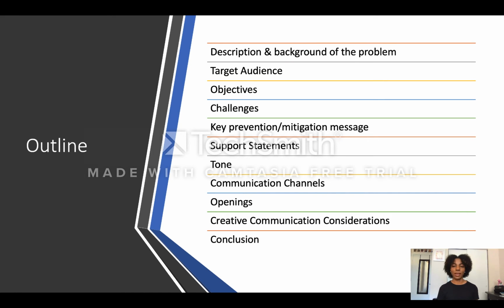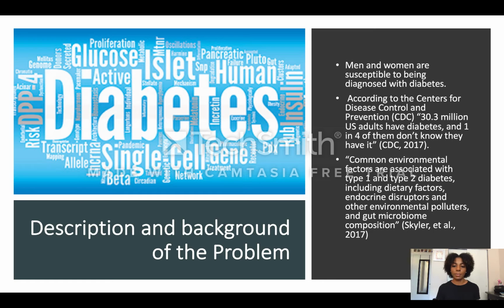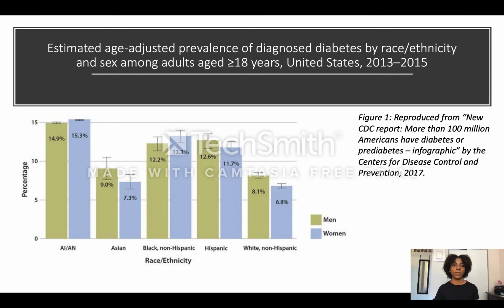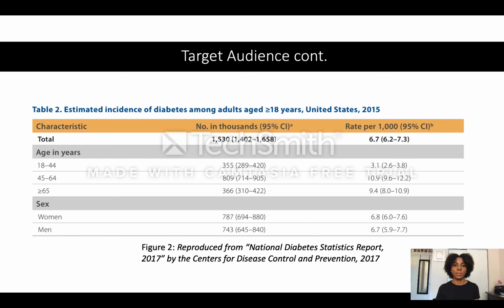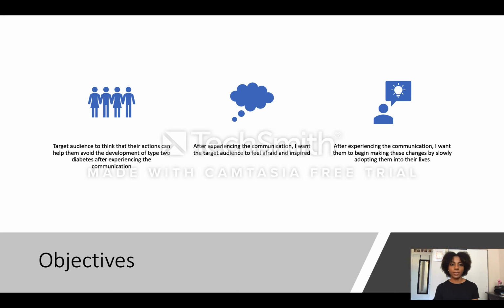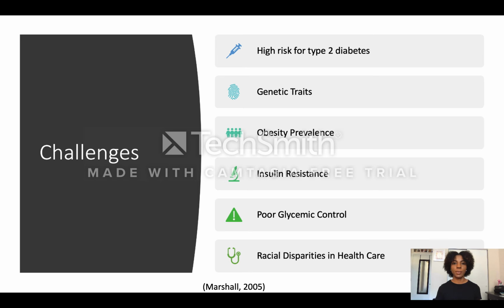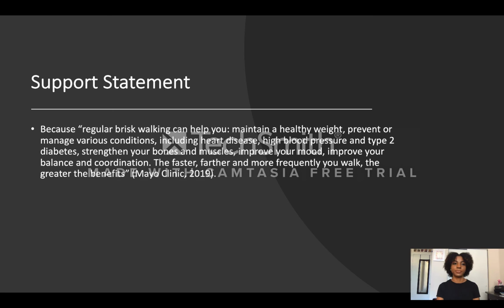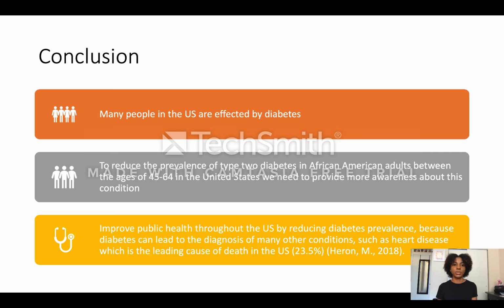Diabetes in the United States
This video will provide information regarding diabetes in the US